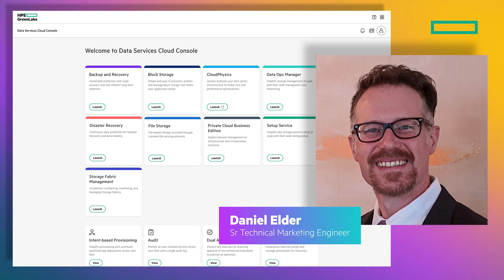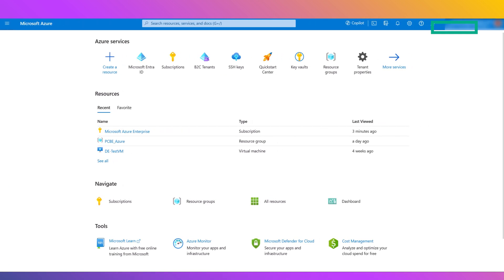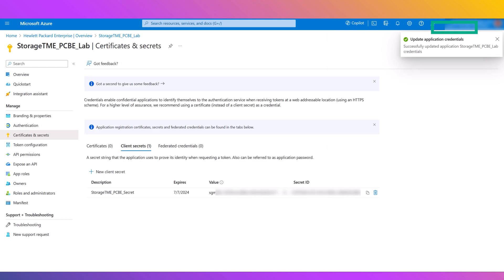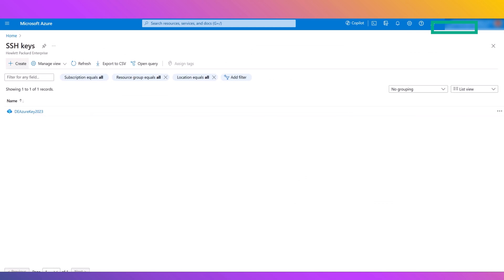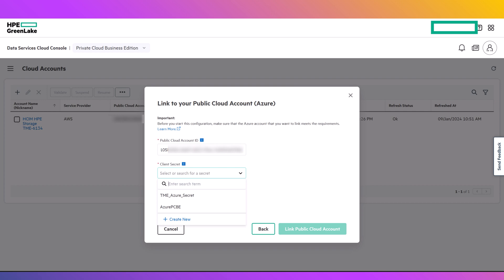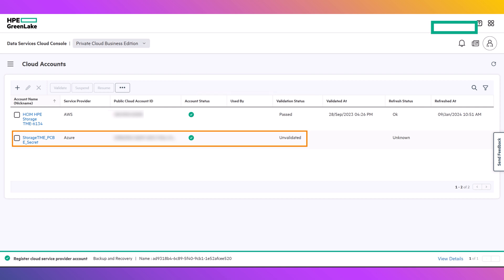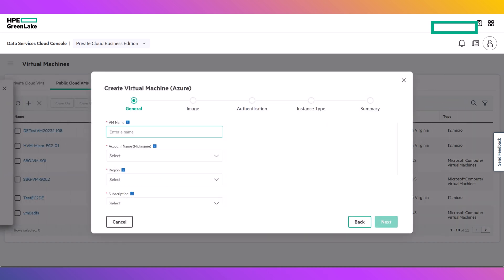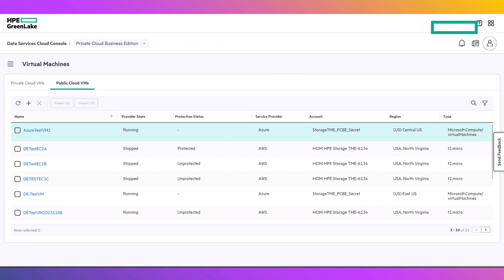HPE GreenLake for Private Cloud Business Edition, Azure account access and creating Virtual Machines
This video is a demonstration of HPE GreenLake for Private Cloud Business Edition cloud account configuration and virtual machine deployment for Microsoft Azure.